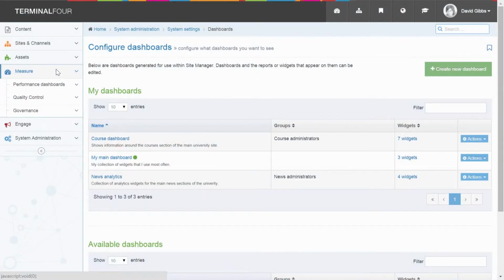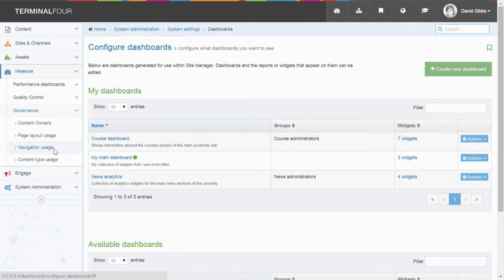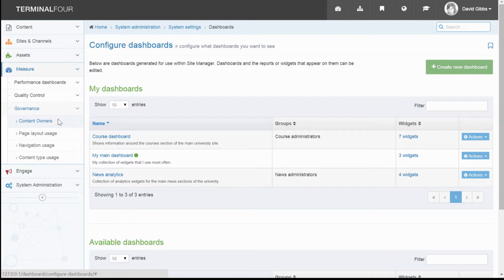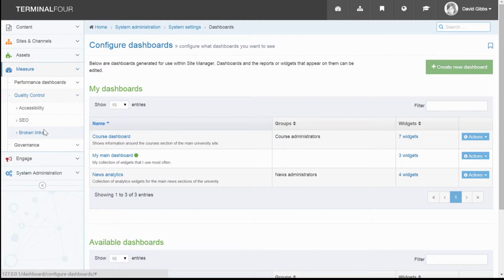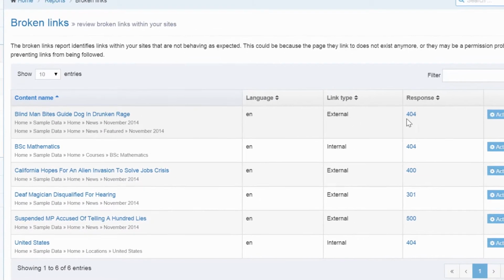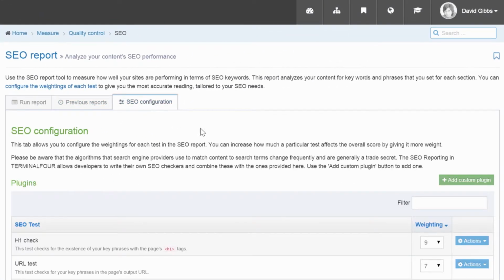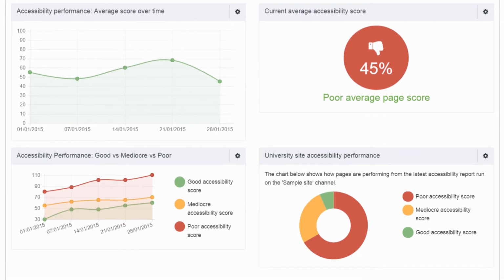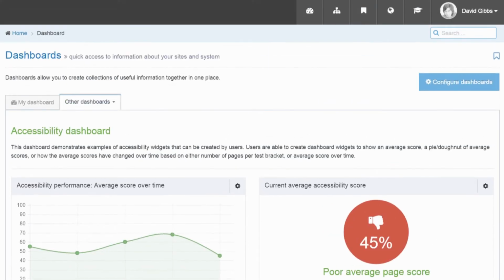Dashboards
Learn about TERMINALFOUR's extensive reporting and measurement tools as well as finding out how we help you to manage the governance and quality control of all your web and digital channels while also helping you to monitor how your digital marketing is performing.